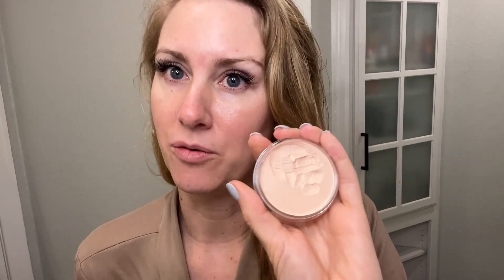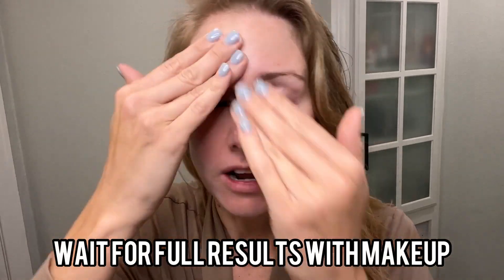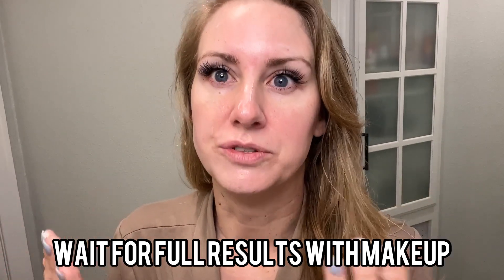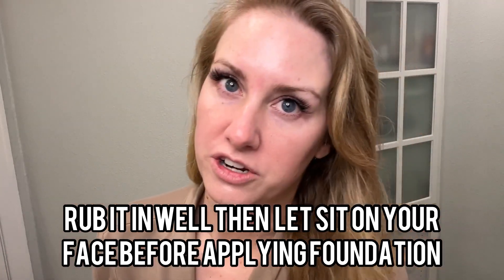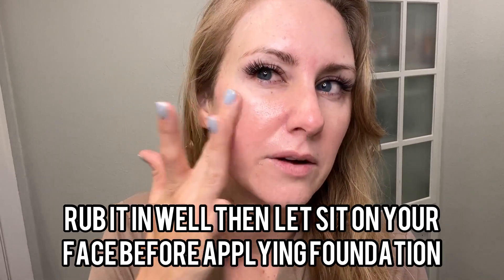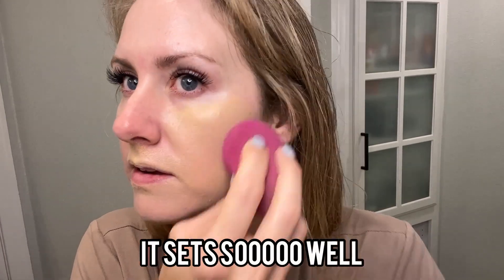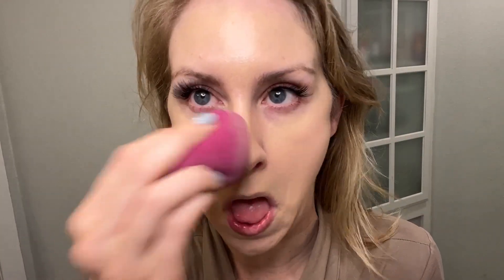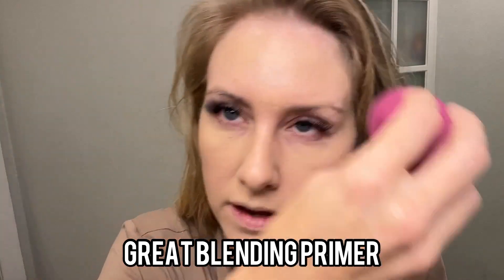How to apply the E.L.F powerless putty primer for REAL all-day results! FULL DEMO!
ELF Poreless Putty Primer - the ultimate solution for flawless, smooth skin! This innovative primer has a velvety texture that fills in pores and fine lines, creating a perfect base for your makeup. Its lightweight, non-greasy formula is infused with nourishing ingredients like Squalane, Shea Butter, and Grapefruit Extract that help to hydrate and balance your skin. Plus, it's 100% vegan and cruelty-free. Say goodbye to pores and hello to perfect skin with ELF Poreless Putty Primer!